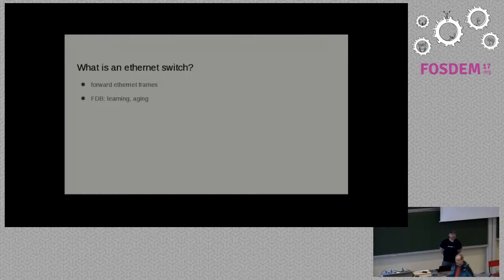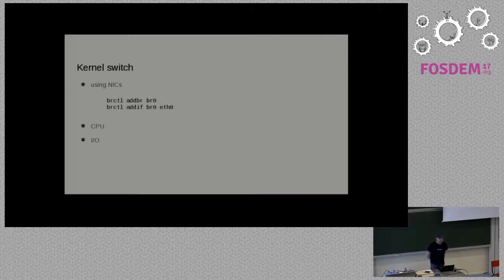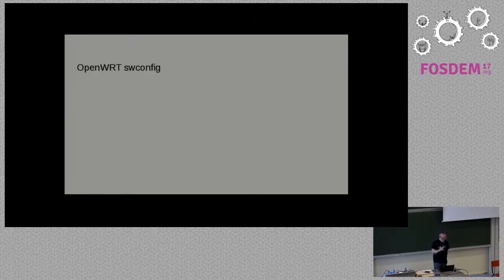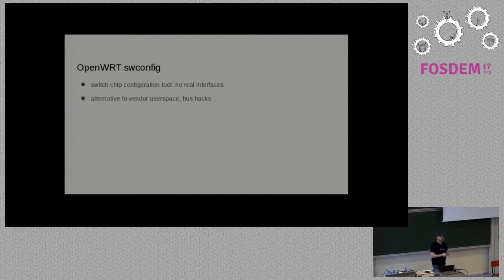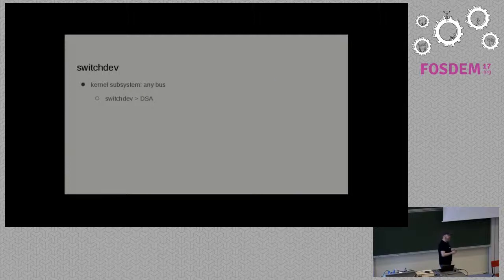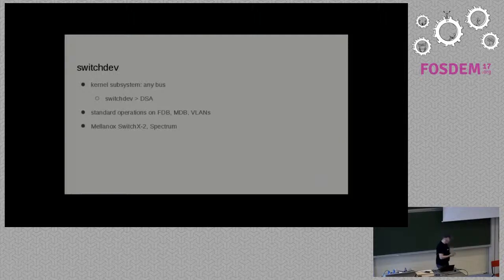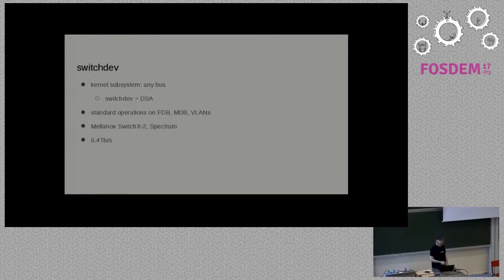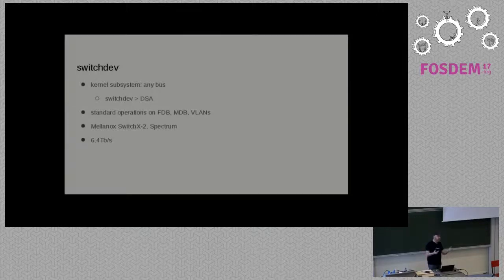FOSDEM 2017 - switchdev: the Linux switching framework.mp4